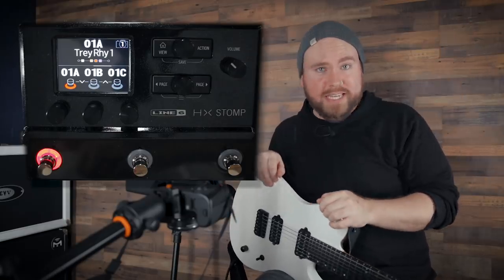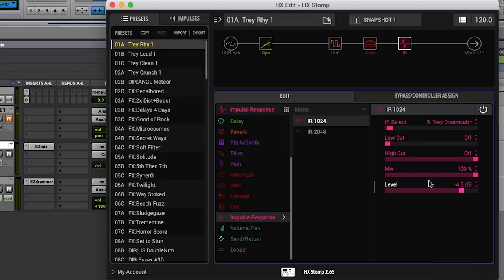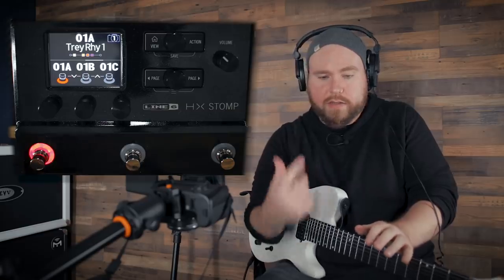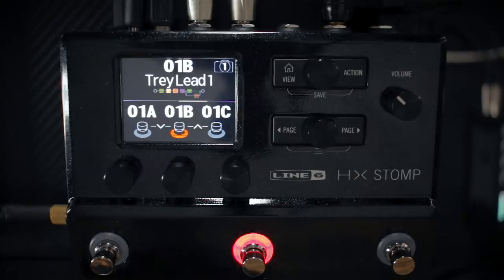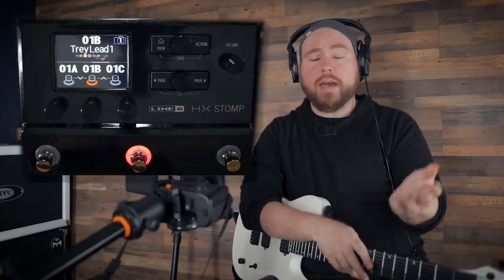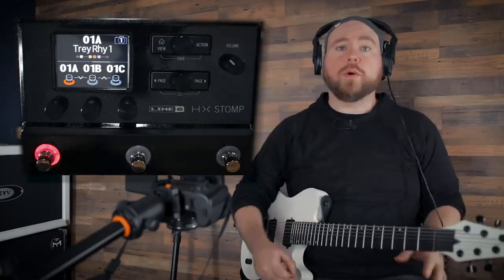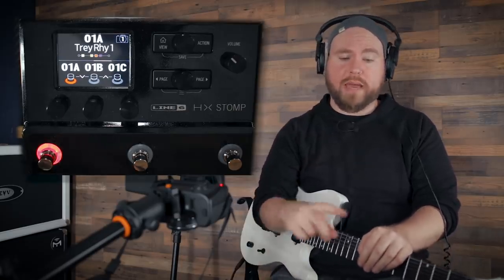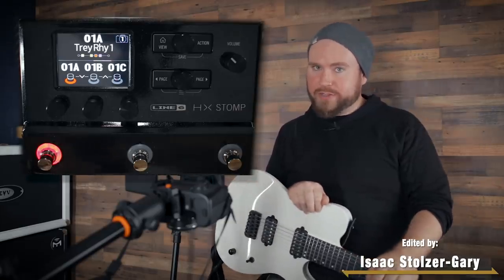Using The HX Stomp As An Audio Interface | GEAR GODS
HX Stomp
Today we take a closer look at using your Line 6 HX Stomp as an audio interface -- it's easier than you might think!